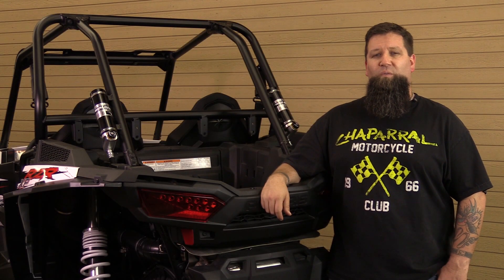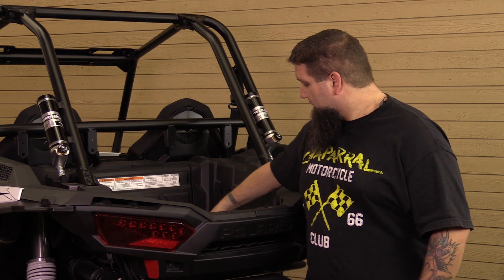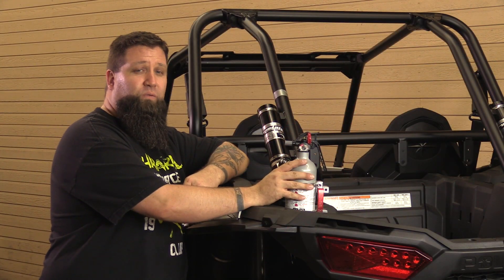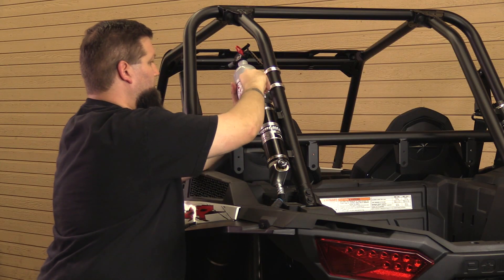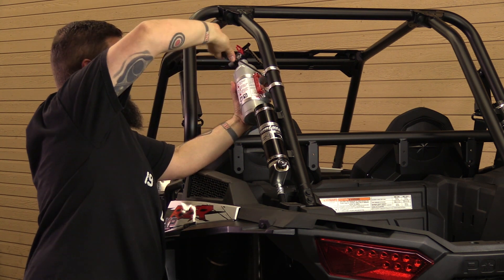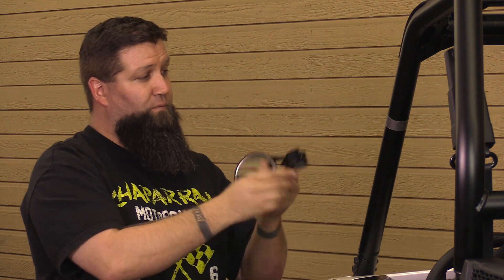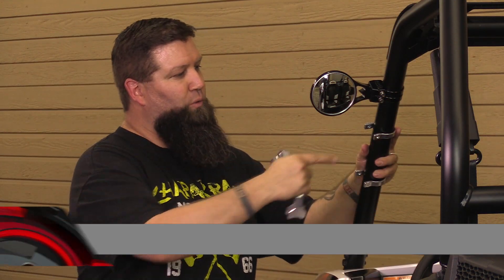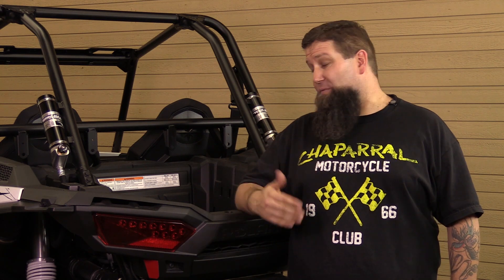How to Install Axia Alloys Accessories Tutorial - ChapMoto.com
: View this video featuring How to Install Axia Alloys Accessories.

Find the entire collection of Axia Alloys products at Chaparral Motorsports